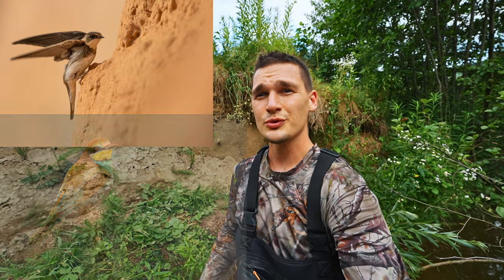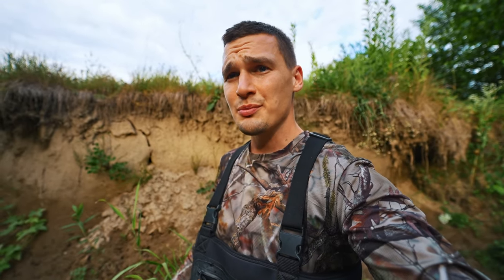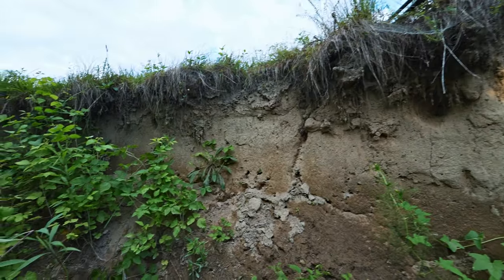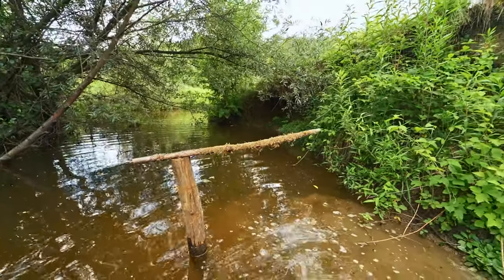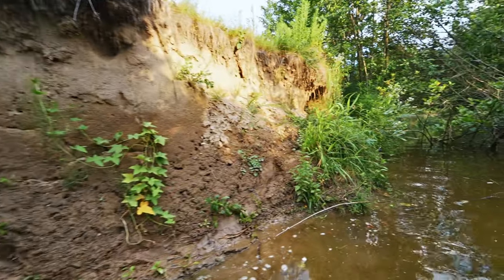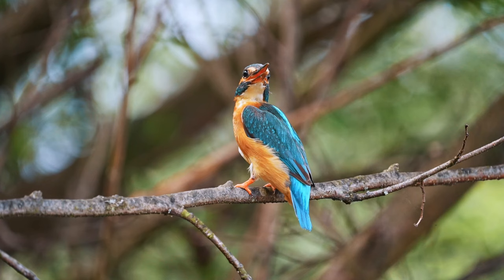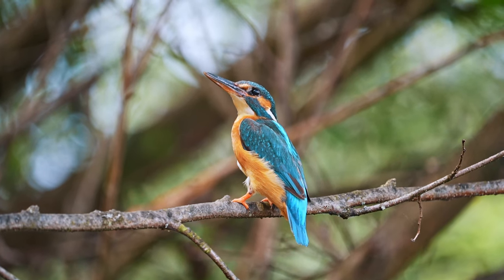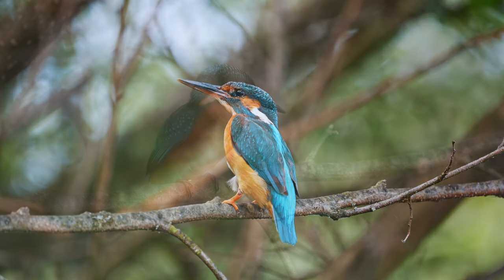Kingfisher : How to find one and all about it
So let the content of this channel finally switch from horses to wildlife.
I am very happy i made it since i did not enjoy doing horses for a long time.
Anyways, what i will do in this video is try to find a kingfisher.
I will talk all about it, how to spot the kingfisher, where he lives, what he eats and so on.
As when the video progresses i do find a lot of things. One of them is a tunnel full of chicks.